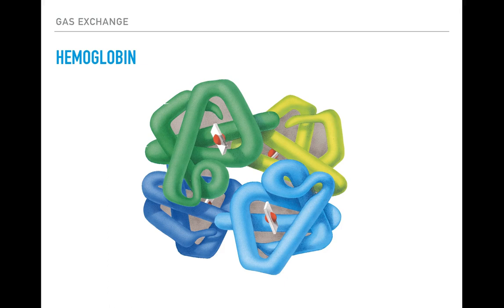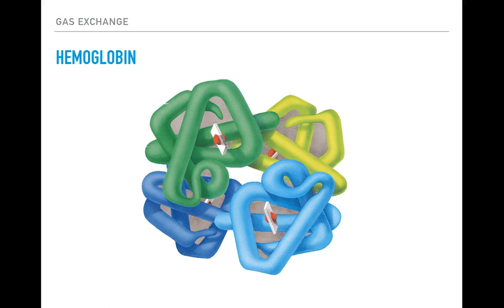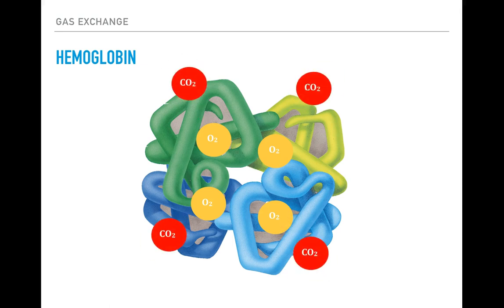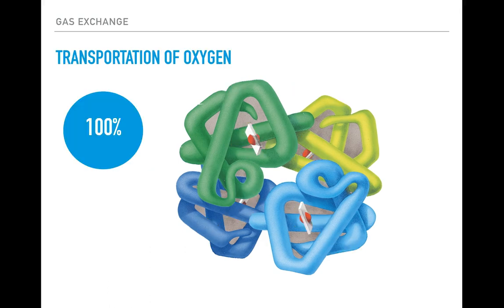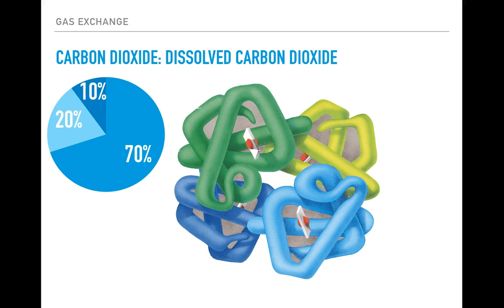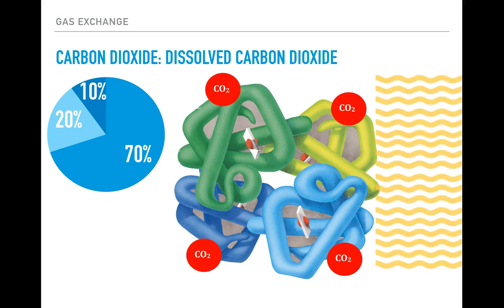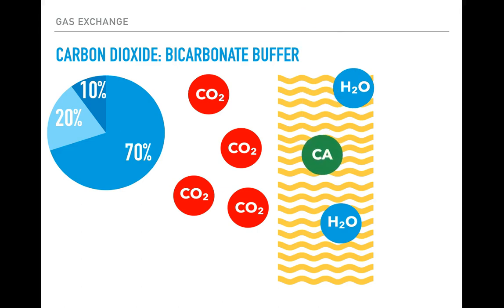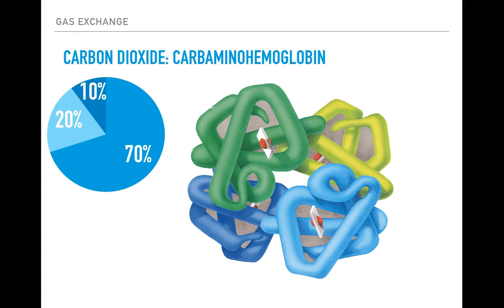Oxygen & Carbon Dioxide Transportation in the Blood | Explained Simply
Ever wonder how your body gets oxygen to your tissues and removes carbon dioxide? In this video, we break down the fascinating journey of oxygen (O₂) and carbon dioxide (CO₂) through the bloodstream—from the lungs to the cells and back again!

🔍 What You’ll Learn:

How oxygen binds to hemoglobin in red blood cells
The role of partial pressures in gas exchange
How CO₂ is transported as bicarbonate, carbaminohemoglobin, and dissolved gas

Whether you're a student, healthcare professional, or just curious about how your body works, this video will help you understand these life-sustaining processes with clarity and confidence.